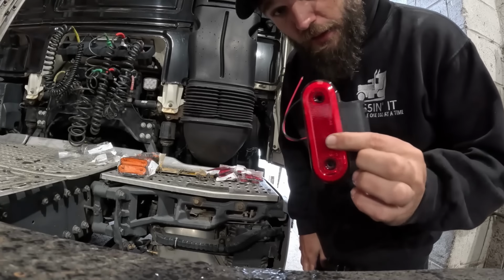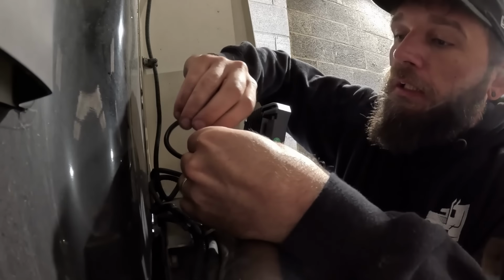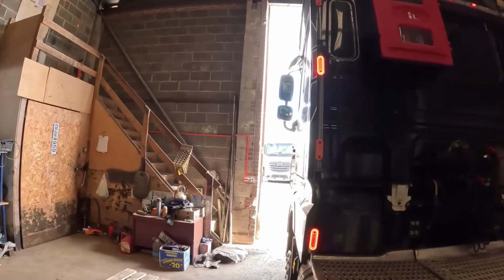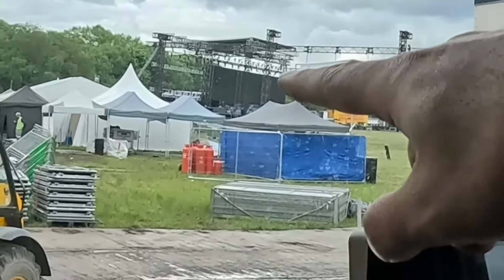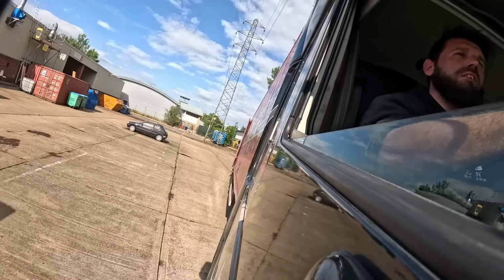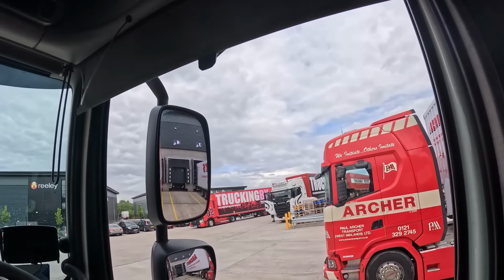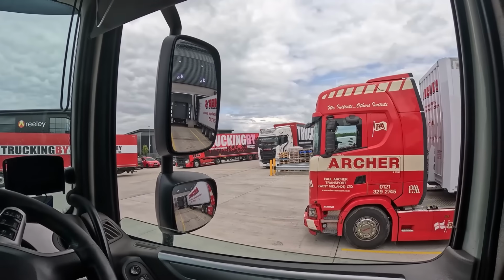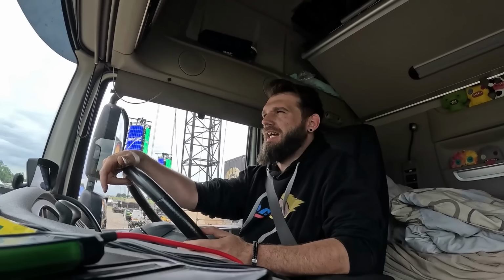Angry Dave gets Angry ... Duh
This week we start off with the previous week and why i didnt do much recording (angry) and then followed by this week with Brian Yeardley